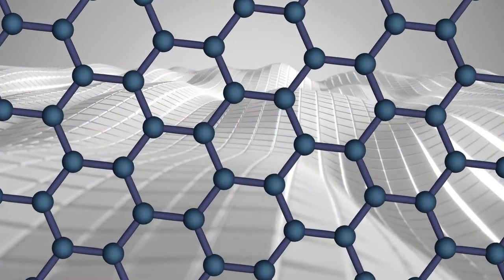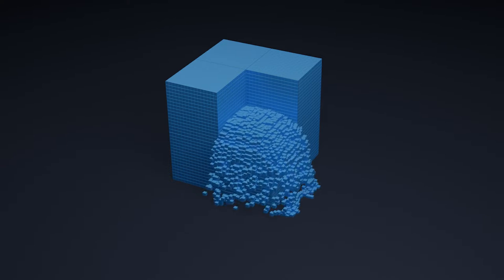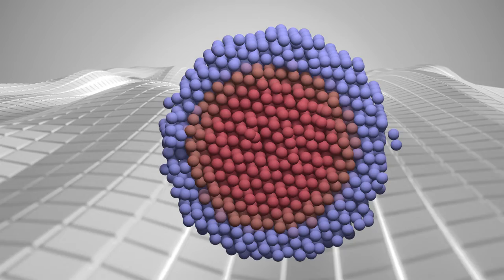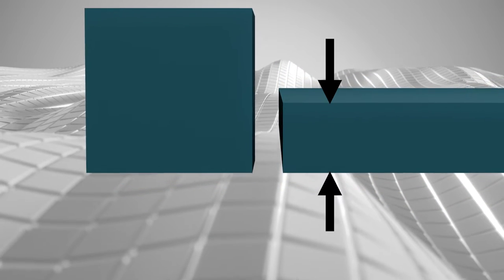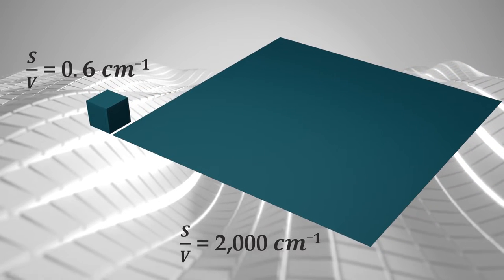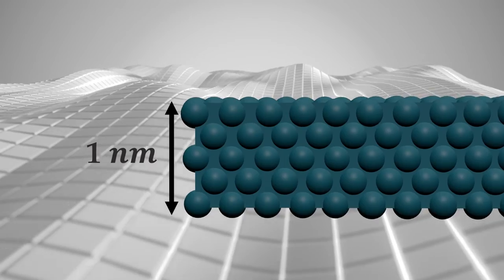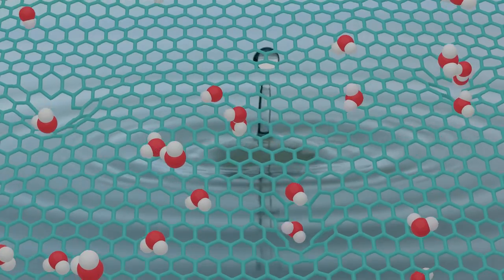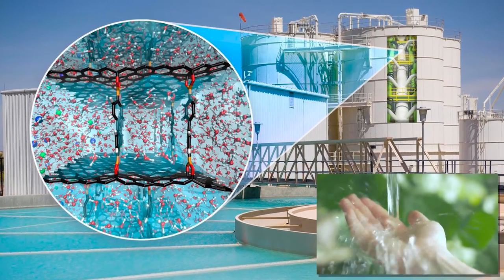The Large Surface Area of Nanomaterials _Your Future In Nano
for more info on exciting careers and opportunities in Nano.

Nanomaterials have a unique characteristic that sets them apart from their bulk counterparts - a high surface-to-volume ratio. This means that most of the material is on the surface, with very little volume. Understanding this property is essential in designing technologies such as high-capacity batteries and seawater desalination systems that the world needs.

This video was produced by the Micro Nano Technology Education Center (MNT-EC) in collaboration with UC San Diego and Omni Nano in an effort to support STEM education and spread awareness. A special thank you to Jason Barquero for his work on the voiceover. MNT-EC is funded by the National Science Foundation Advanced Technological Education program – grant number 2000281.